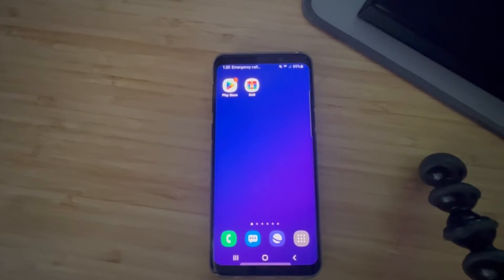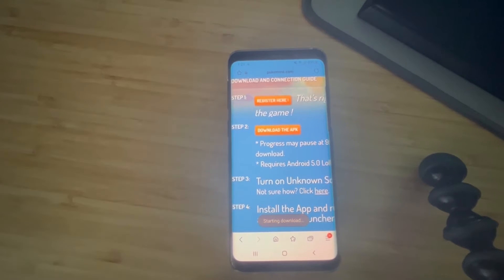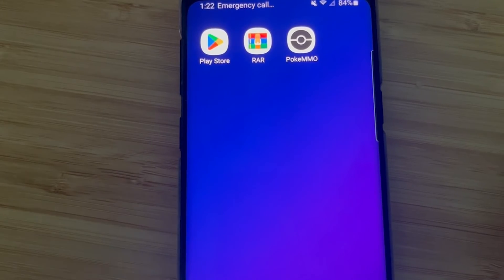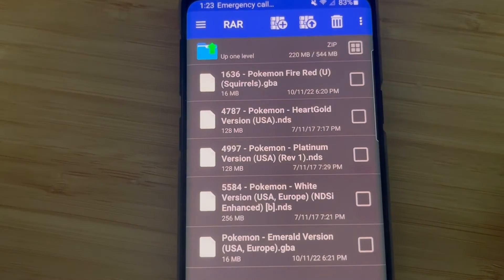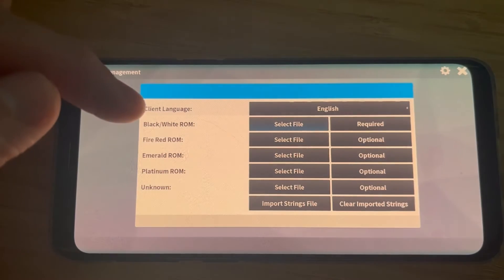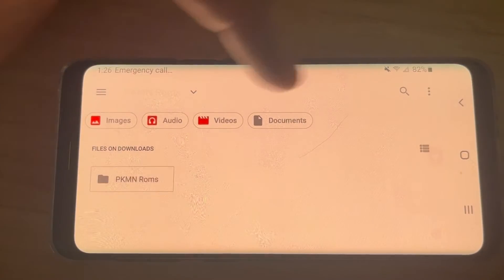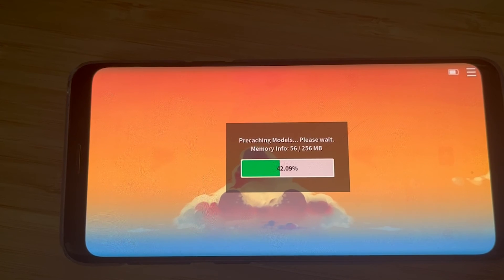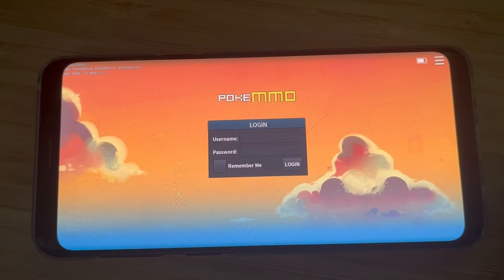How to Install PokeMMO On ANDROID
Today I'll walk you through how to install pokemmo on your android device.
The ROMS link has been updated as of September 4, 2025.